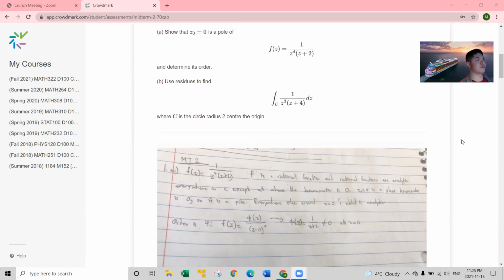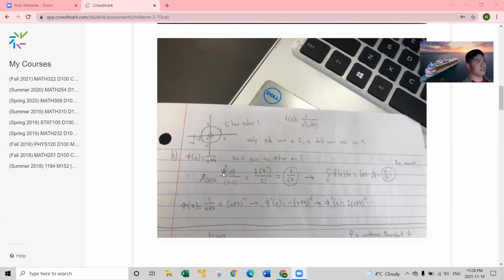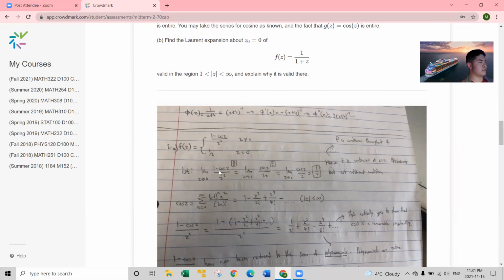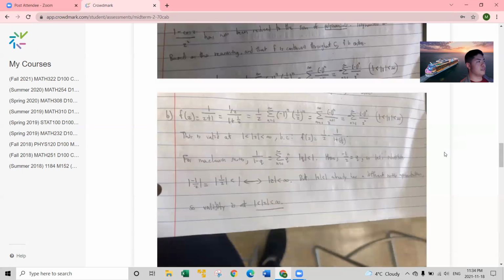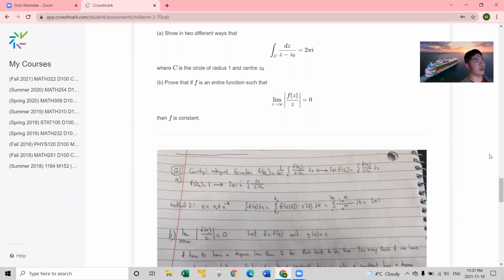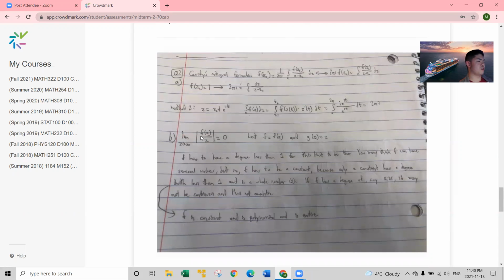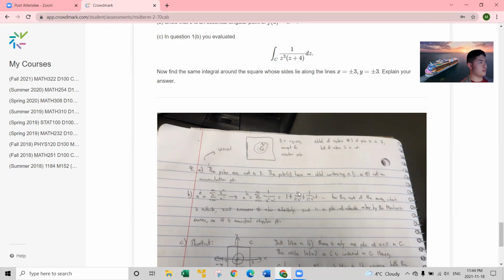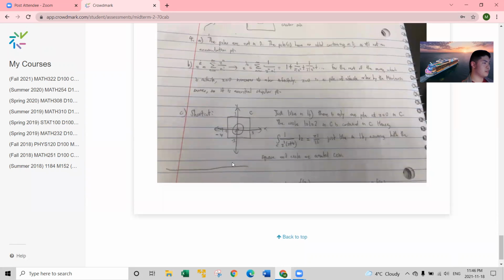Reviewing how I feel about Midterm 2 for Complex Analysis